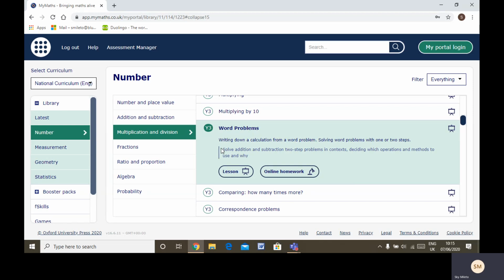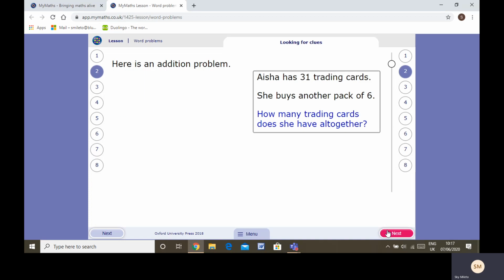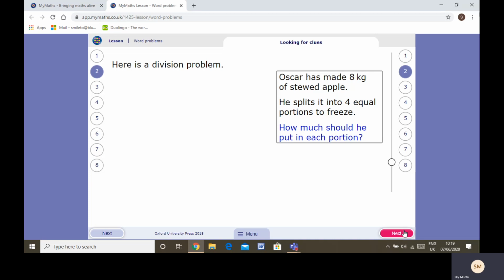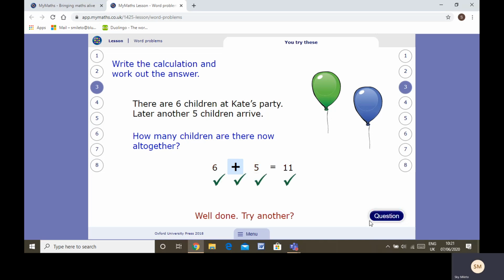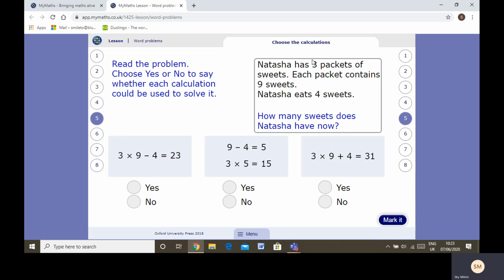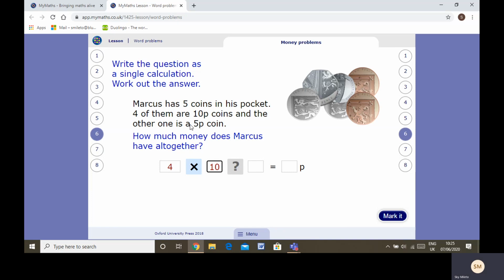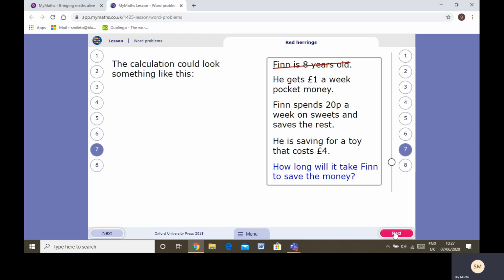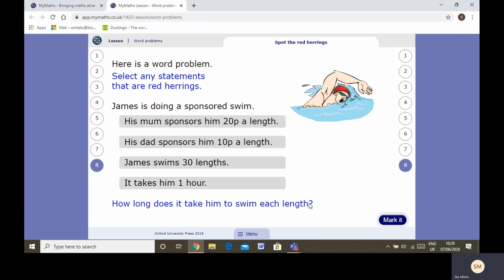Year 3 Maths - Multiplication and Division - 18/6/20